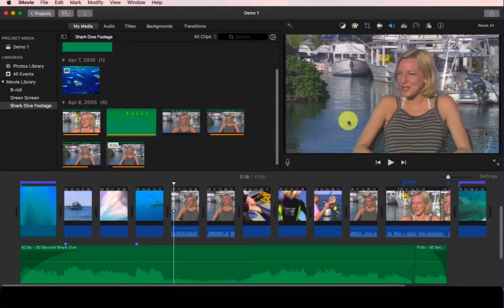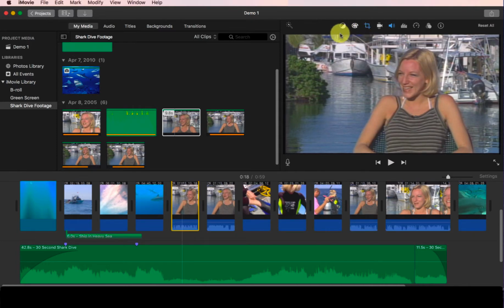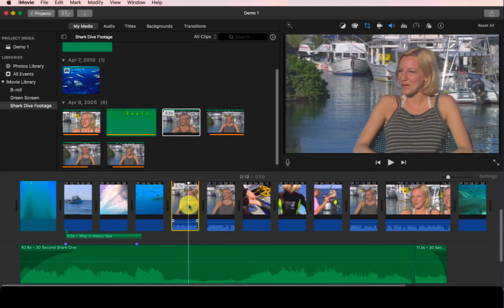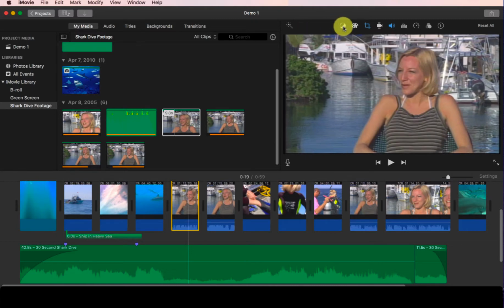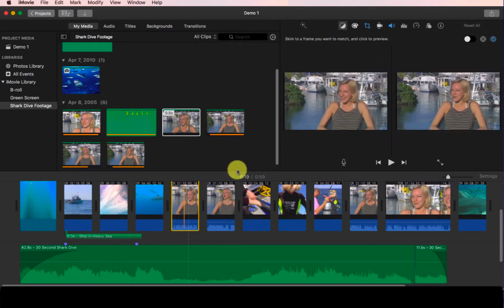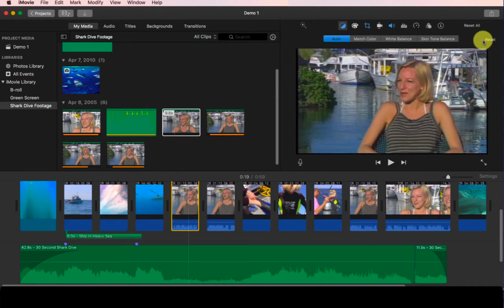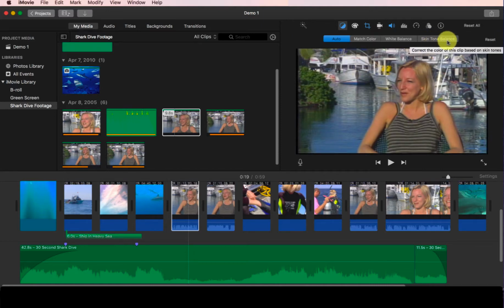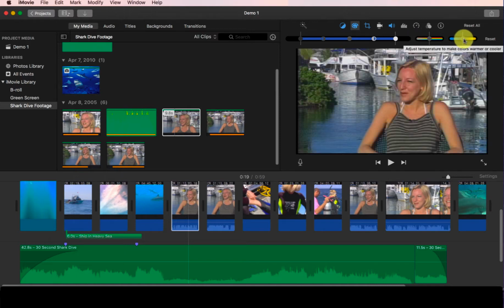6.1 Color Adjustment